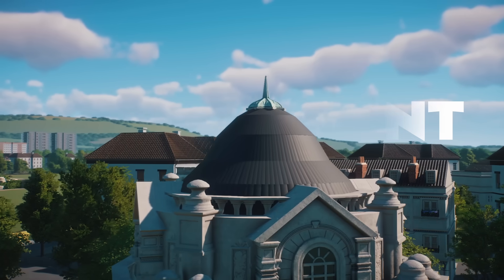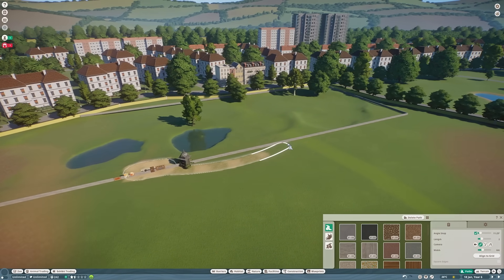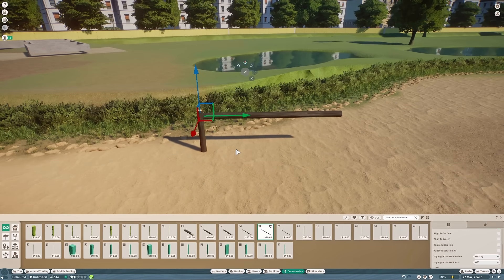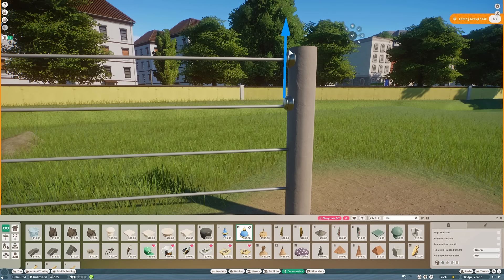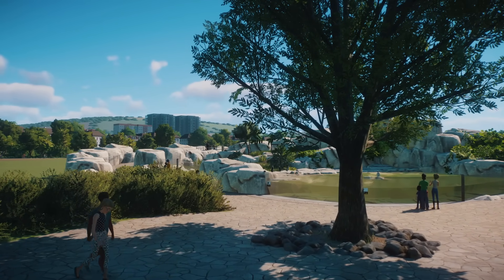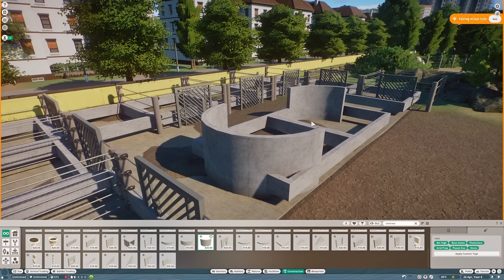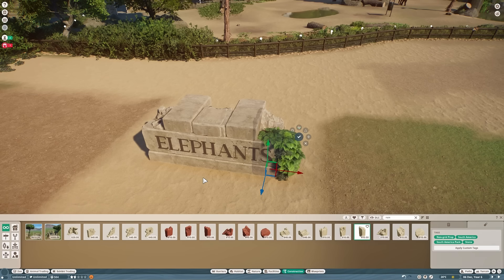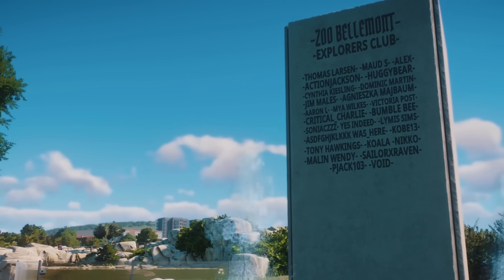Building a REAL Elephant Habitat in Planet Zoo! | Bellemont Zoo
Building an Elephant Valley in our new city zoo, inspired by the Elephant Valley at Prague Zoo & the Elephant Temple at Zoo Leipzig!

00:00 From Prague to Leipzig
00:40 Building an Elephant Valley
07:37 Penguins & Plazas
08:43 Finishing Elephant Valley
14:00 Elephant Valley Cinematics

Members get special access to our Discord & an Explorers Club badge next to their comments!

A collection of the habitats in Bellemont Zoo & the workshop items used is available on the Steam Workshop

My Setup 💻
Intel i7-13700K
GEFORCE RTX 4070Ti
DaVinci Resolve
FiFine Condenser Mic

Check out some of my favourite YouTubers for Planet Zoo: DeLadySigner, RubleTrillions, Toves, Mike Sheets, Rudi Rennkamel, Iben & BestInSlot.